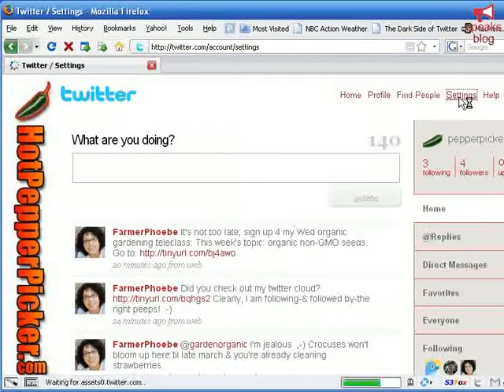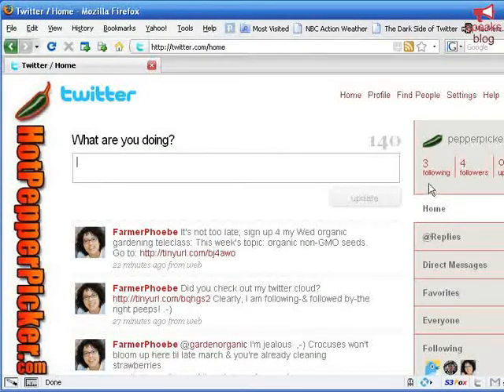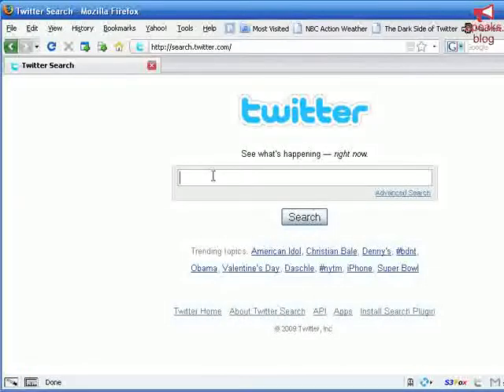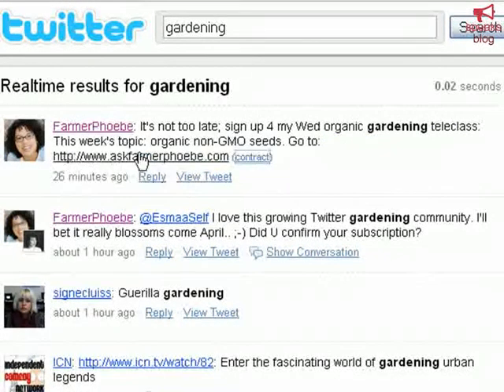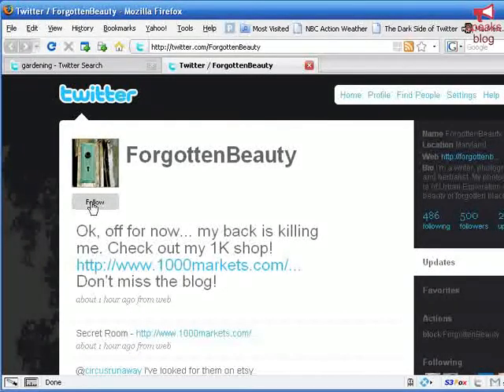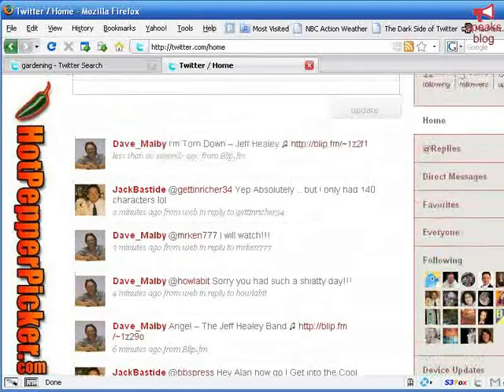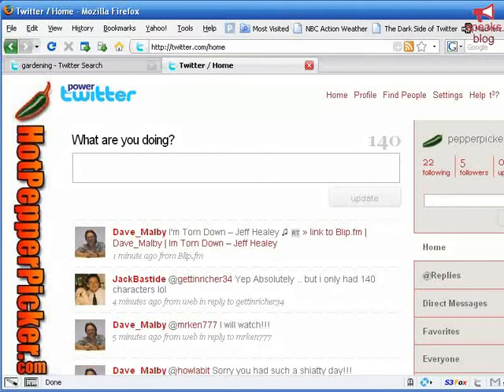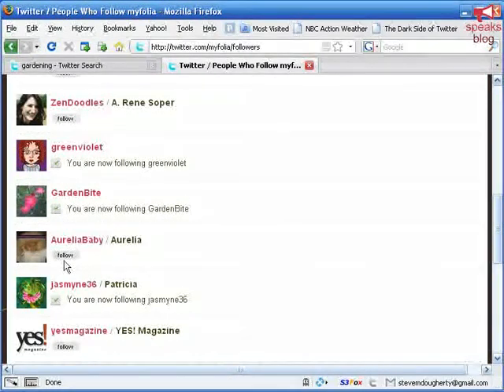6 How to get Followers